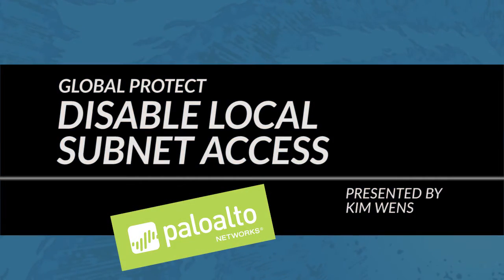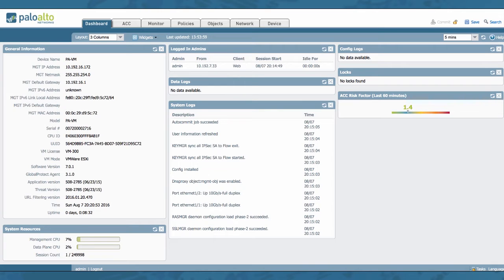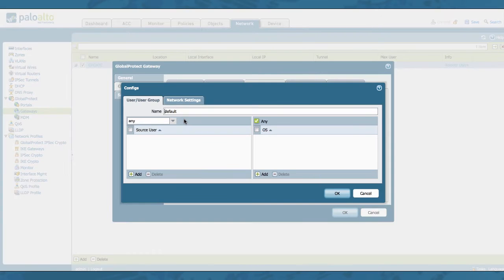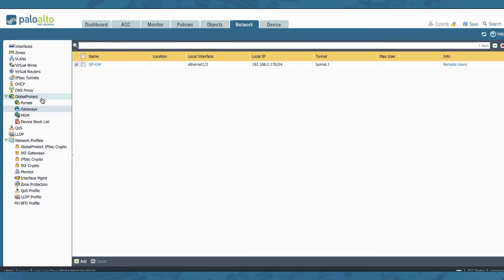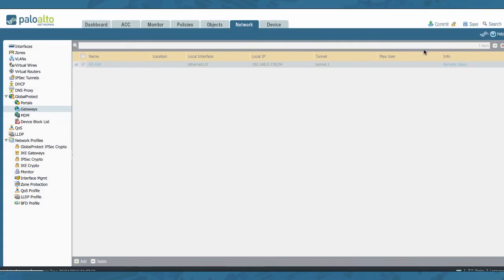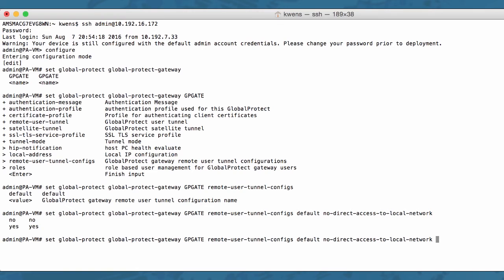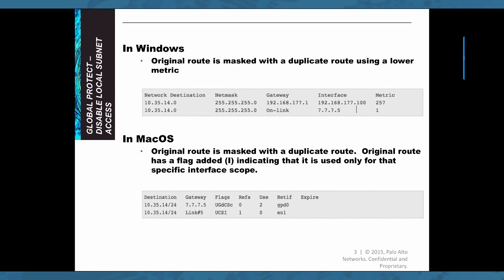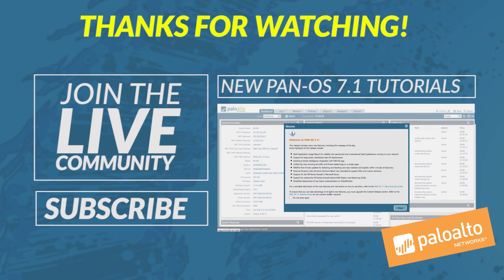Tutorial: Disable Local Subnet Access (GlobalProtect)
Since PAN-OS 7.0, administrators have a way to disable access to local subnets (GlobalProtect). All requests to local subnets are then routed through the tunnel.